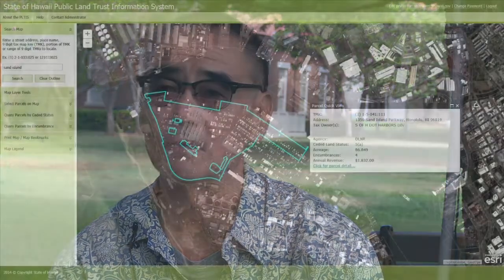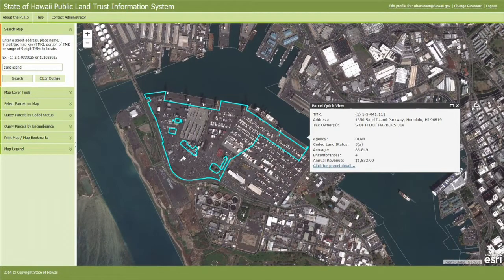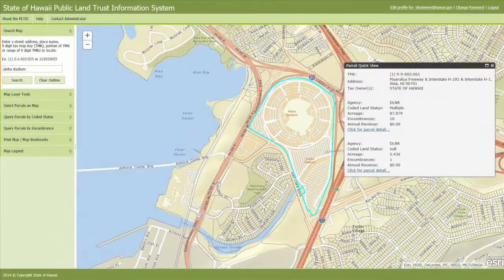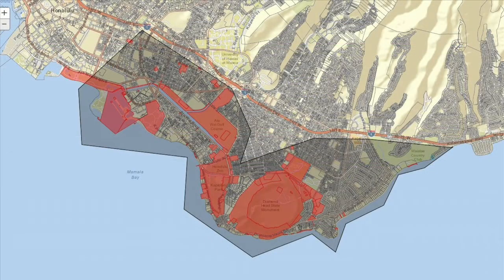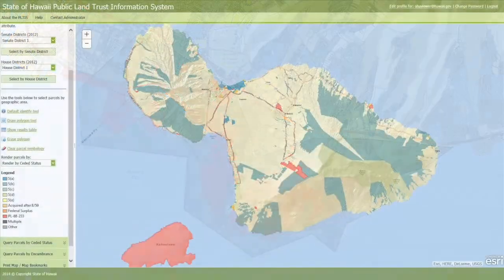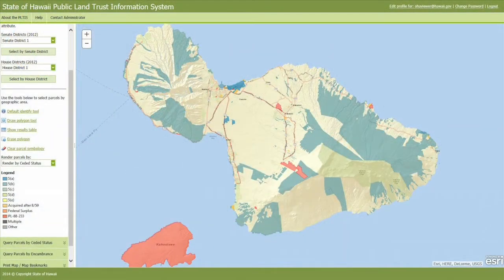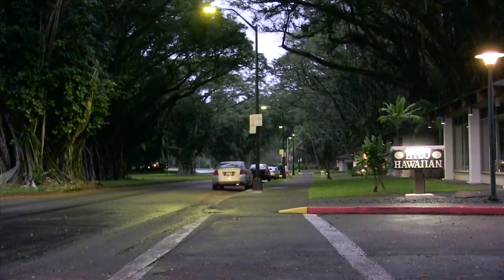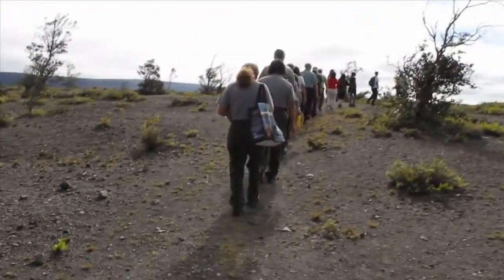Land Division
Description